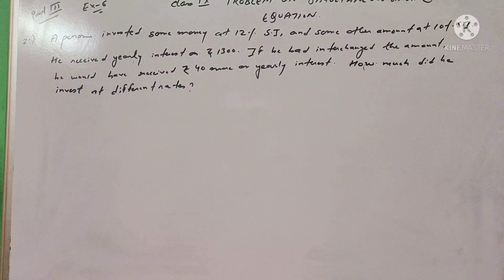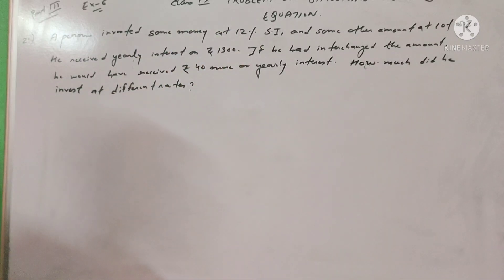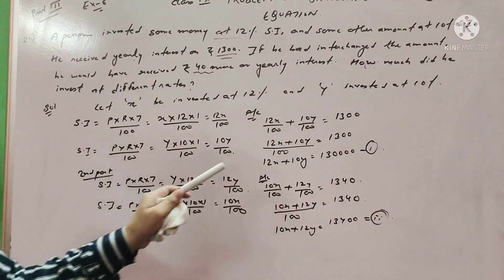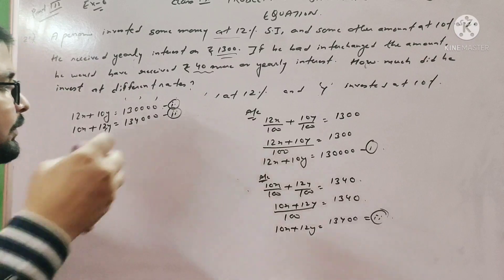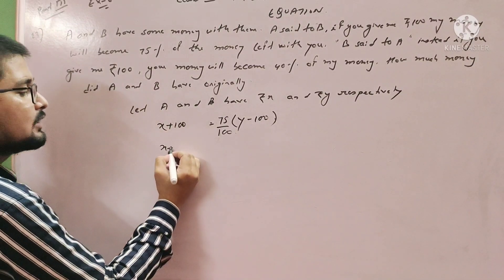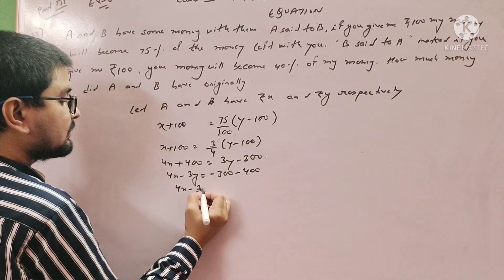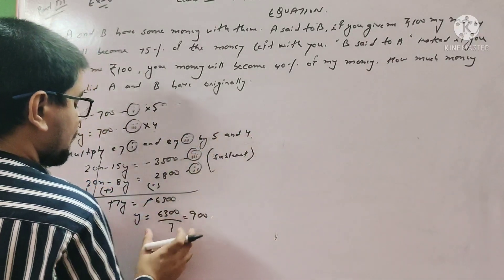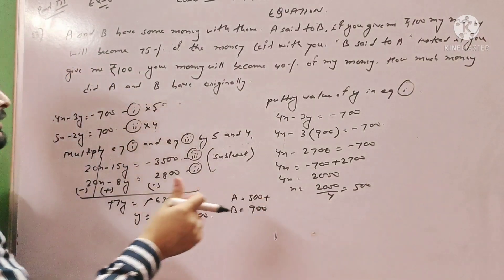class9 problem on simultaneous linear equations ex 6 part 3